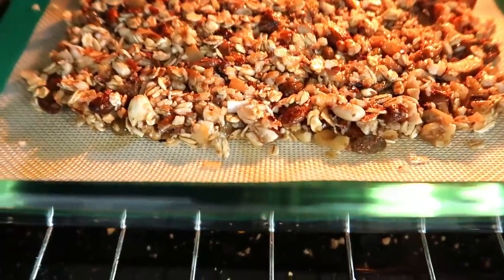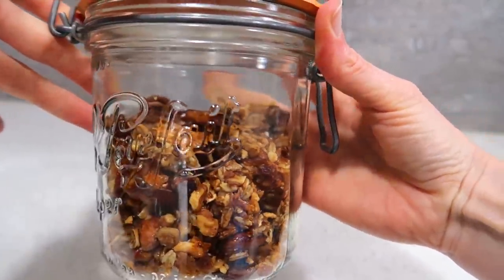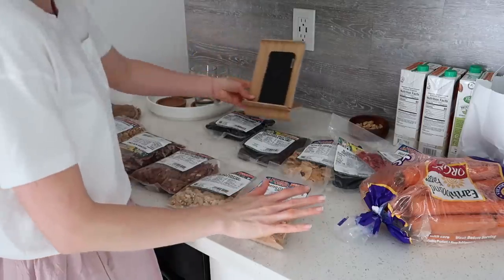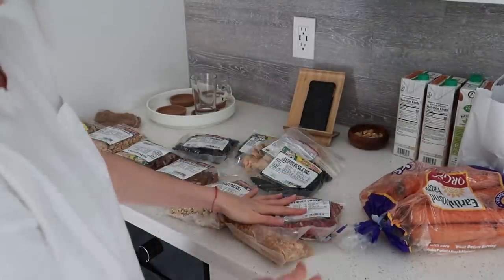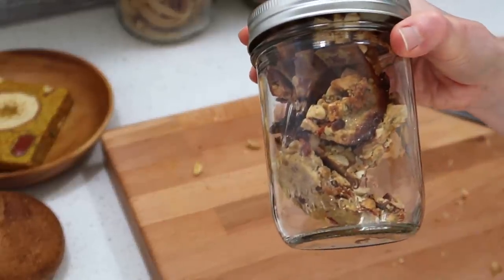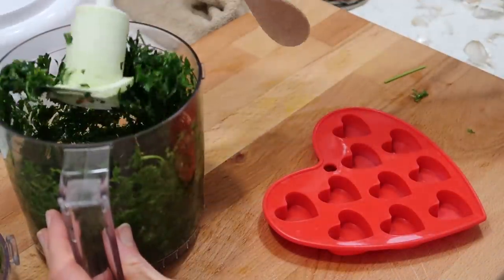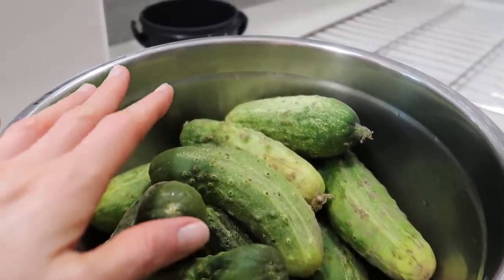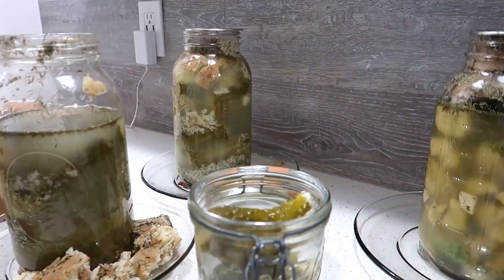DAY IN THE LIFE- family minimalism -simple living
all the recipes are on the screen so you can do a screen shot from your phone but the granola recipe is here:
a handful of almonds
a handful of quick oat
1 tbsp coconut oil
2 tsp pumpkin spice or cinnamon
1 tbsp maple syrup
4 tbsp coconut chips
a handful of walnuts
3 tbsp honey
Mix it together and bake it for 15 min on 350 F check it often it get's brown really fast!

Sun fermented pickles

 For the water
1 tbsp salt to 1 liter water or 4 and a half cup of water.

Spices
3 gloves of garlic,
3 tbsp of dill if you have a fresh one even better and i would use one whole dill.
mustard seeds (optional) 1 tbsp
Put the cucumbers very tightly in the jar as much as you can. pour over the very warm water not boiling hot! Cove it put it on the sun for 2 - 3 days depends how hot the weather. The hotter the temperature the faster it ferments.

FISH GARLIC PRESS
MAUI MANGO TEA (ORANGE)
BUTTERFLY TEA (BLUE)
LEGO MOLD
SOAP MOLD SQUARE
SOAP COLORING
DRIED FLOWERS
GLYCERIN ORGANIC SOAP BASE
WHITE SOAP BASE

If you looking for other items click here I have all the

My other often asked recipes:

SMOOTHIE RECIPE

fill the vitamix with loose mixed green
about 6 or 7 banana (brown spots on it)
1 tbsp hemp seed
2 glass of water (about 16 oz)
1 glass of coconut water (about 8oz)
2 tbsp collagen (optional
1 tbsp MCT oil (oprional)
(makes a half a liter jar and 3 glass of smoothie)

CSALAMADE FERMENTED VEGGIES
I used:
1 full head of cabbage
4 carrots
1/2 head of purple cabbage
1 smaller head of cauliflower
2 cucumber
2 yellow pepper
2 red pepper
1 light yellow pepper
1 head of purple onion you can use yellow onion as well
2 cups of water 1/2 cup vinegar (white or if you prefer apple cider vinegar I used that one)
I didn't use sugar but if you want to you can add 3 tbsp or more taste it how you like it
1 tsp black pepper
1 tbsp salt or taste it to your like
You can get creative and use veggies you like
let it rest for 24 hours as you press it down once in a while to let the air bubbles out. I put mine into the jars after a few hours and I continued farther fermenting in the jars.